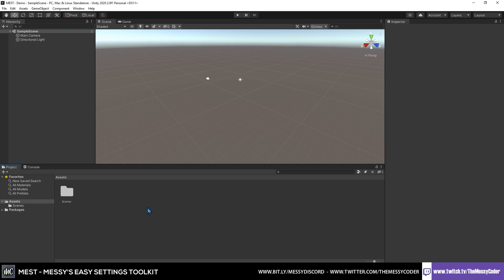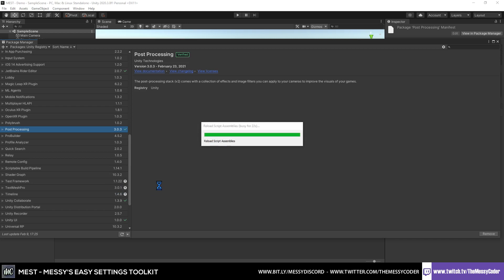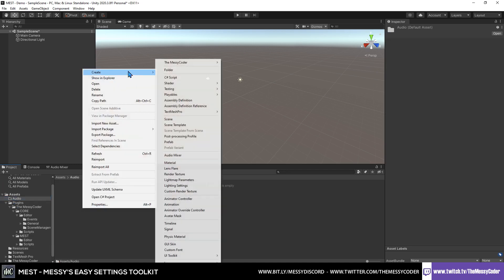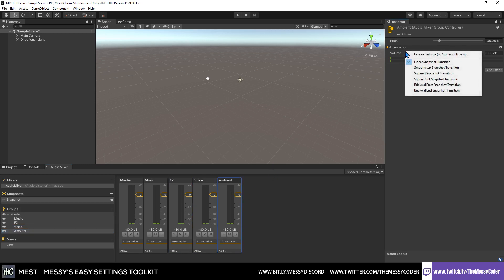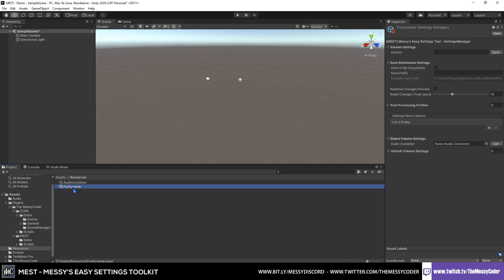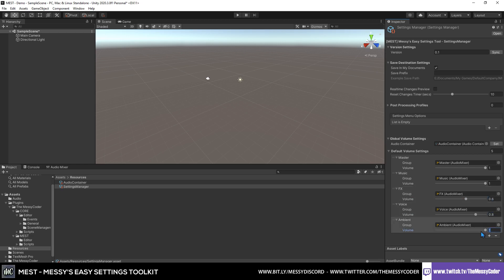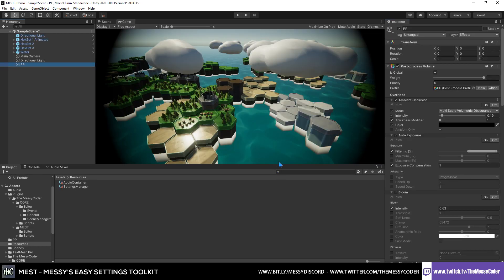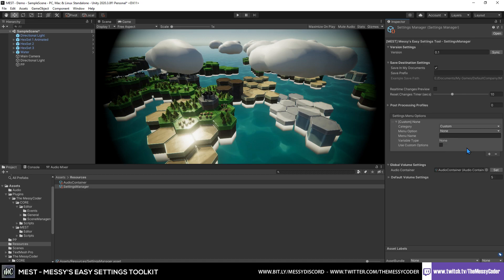[MEST] Messy's Easy Settings Toolkit - Getting Started Part 1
Video to show you how you can get the dependencies needed for MEST in to your project.

00:00 Intro
00:07 Waffling for 40 seconds, try not to get bored
00:48 Import Post Processing Package
01:27 Import the Text Mesh Pro Essentials (& Examples if you want them)
01:58 Import the MEST Package & Create Settings Manager & Audio Container scriptable objects
02:25 Create an Audio Mixer for your game, add Audio Groups
03:30 Expose the volume variables for the Audio Groups
04:20 Add the Audio Mixer to the Audio Container object and set the Audio Output values
04:50 Quick walk through of the Settings Manager
05:25 Add the Audio Container to the Settings Manager
05:40 Tweak the volume settings
06:25 Create a example Post Processing Profile
07:50 Now you have the dependencies in your project

Currently available directly from The MessyCoder as it's stuck in the queue at Unity.